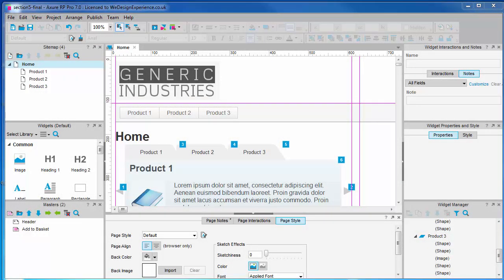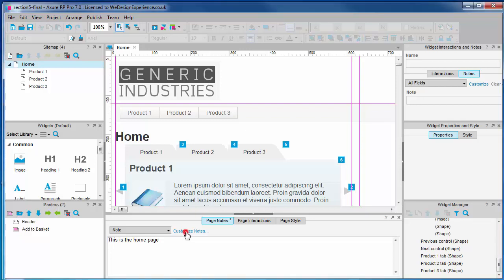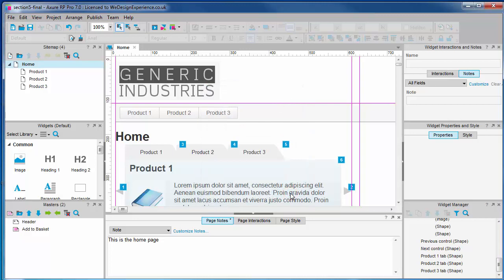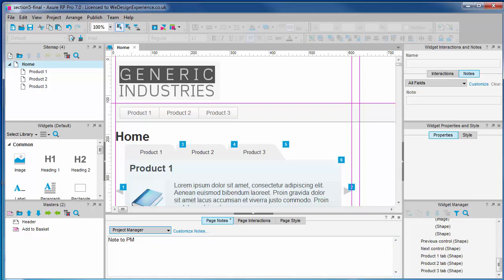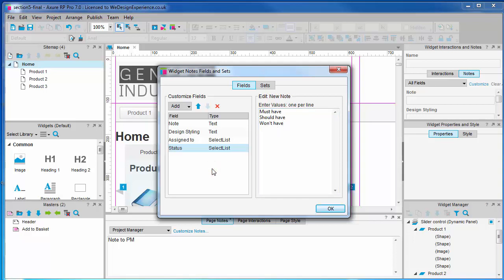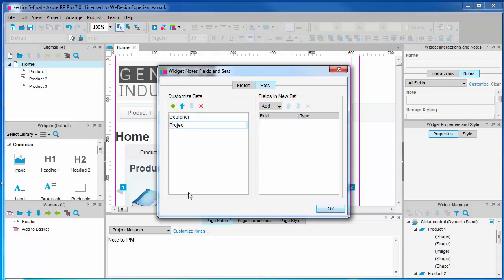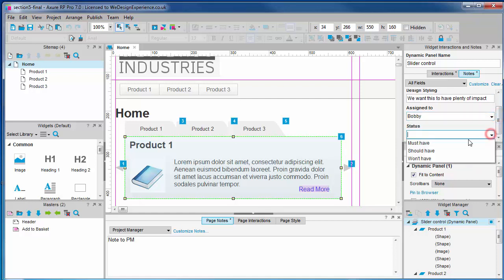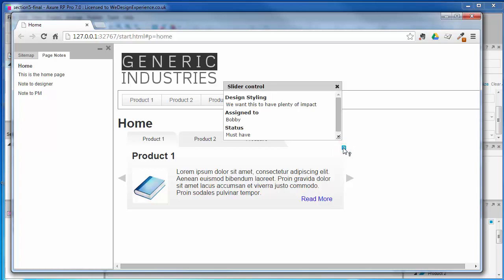5a. Creating documentation for different audiences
Video 1 of Part 5: Collaboration and Project Management Features